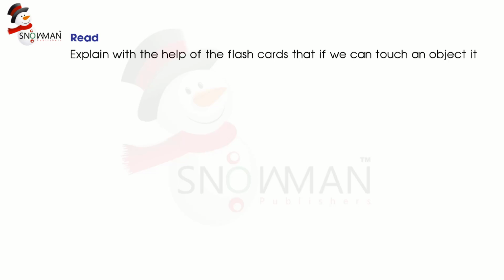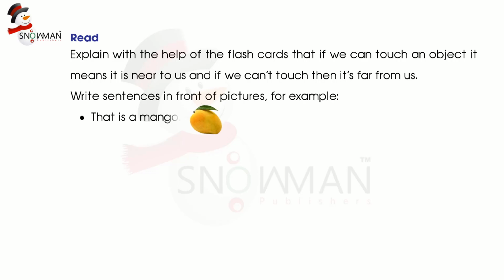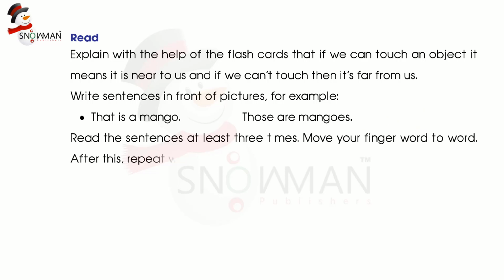Crescent English Prep Primer 3 that and those Tutorial